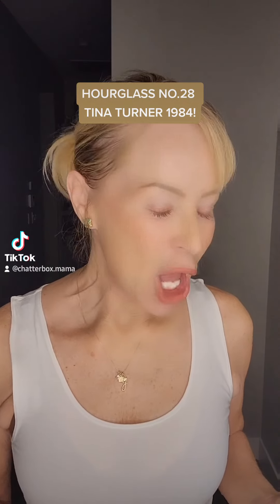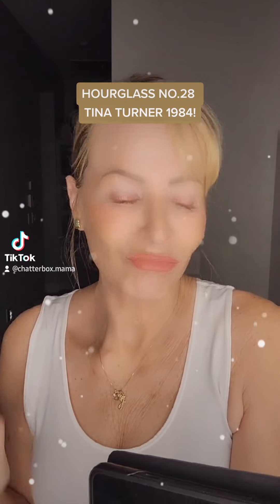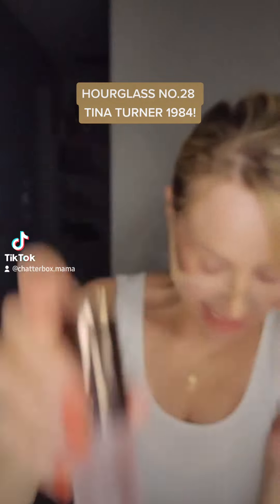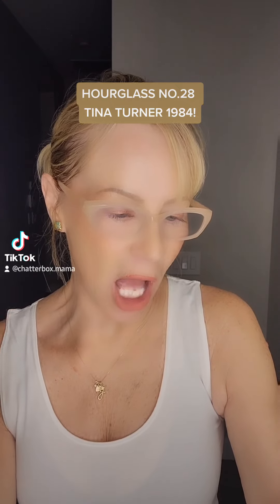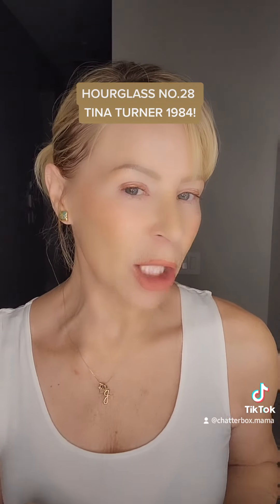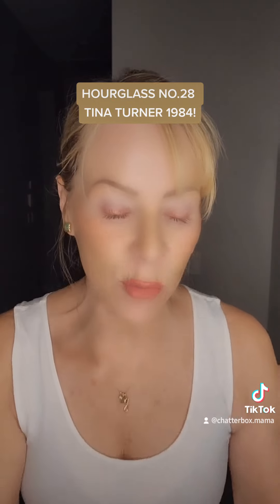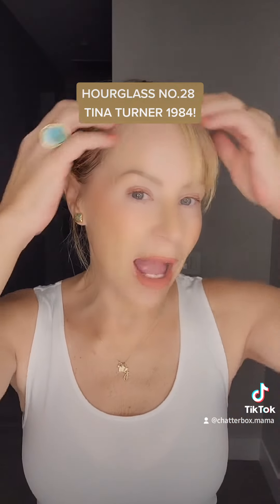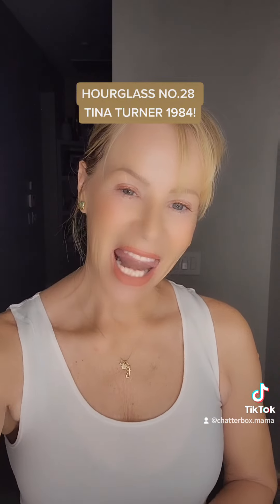HOURGLASS NO.28 SERUM PRIMER! TINA TURNER 1984! OUT THE DOOR WITH CHARLOTTE TILBURY!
GREAT ALL AROUND VIDEO! LOTS OF GOOD STUFF! 1984 TINA TURNER ROCKS! HOURGLASS IS BADASS! CHARLOTTE TILBURY IS A QUEEN!